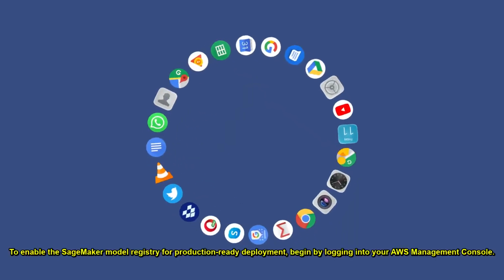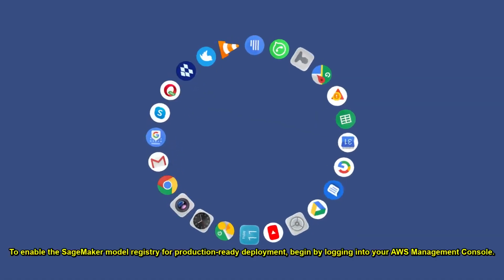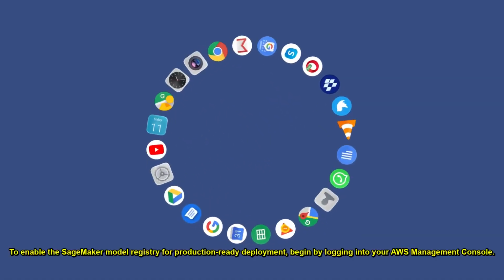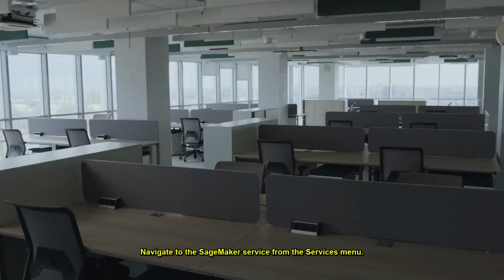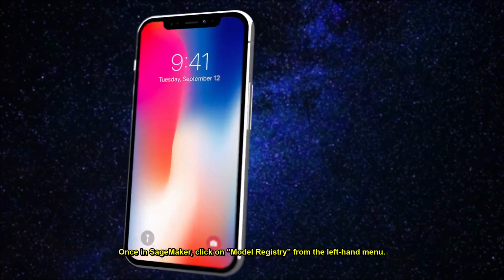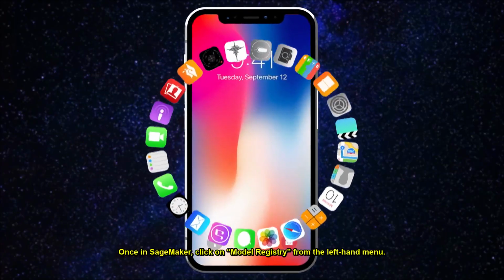How to enable SageMaker model registry for production-ready deployment - Detailed Guide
In this comprehensive tutorial, we guide you through the process of enabling SageMaker Model Registry for seamless production-ready deployment. Learn step-by-step how to manage your machine learning models effectively, ensuring optimal performance and scalability. Whether you're a beginner or an experienced data scientist, this detailed guide will equip you with the knowledge to streamline your ML workflow using AWS SageMaker.